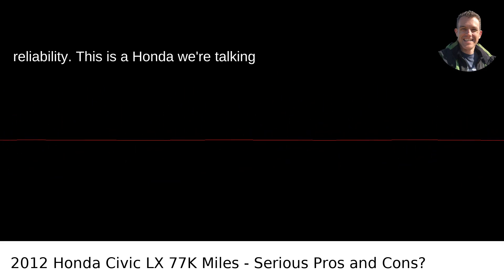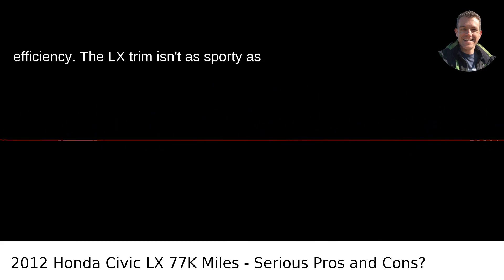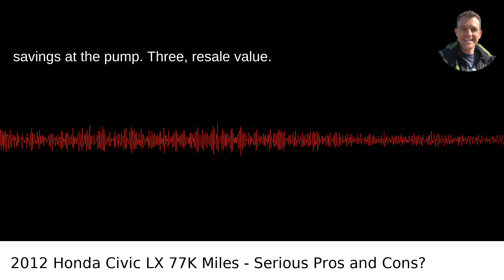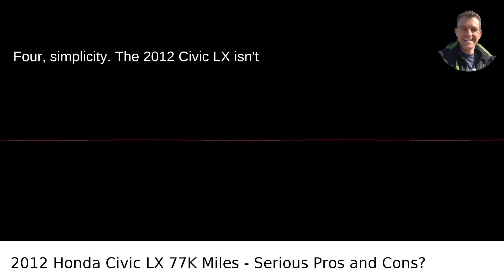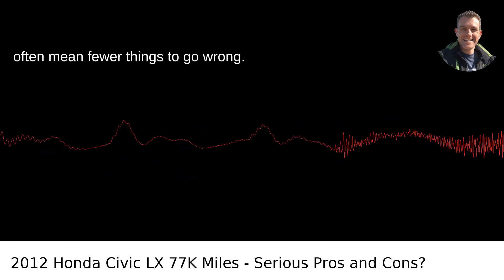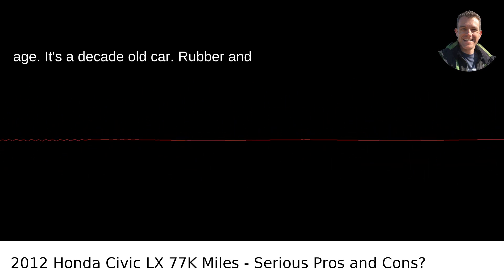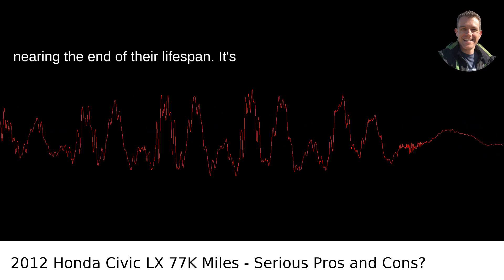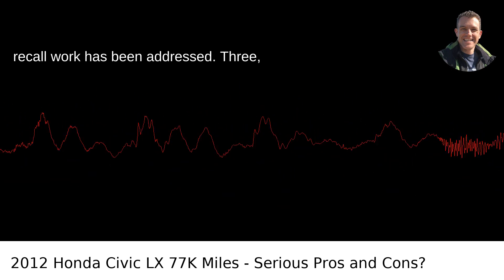2012 Honda Civic LX 77K Miles - Serious Pros and Cons?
/answer/Scott-Krager My video answer to the question: Im Thinking About Buying A Used 2012 Honda Civic LX With 77K Miles What Are The Serious Pros And Cons I Should Be Aware Of?